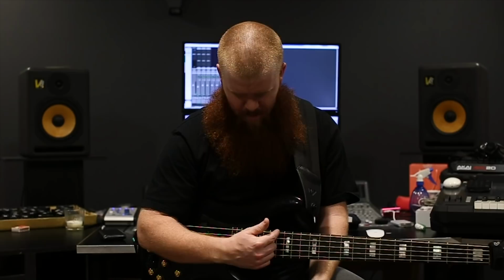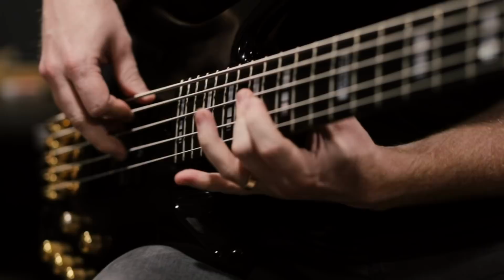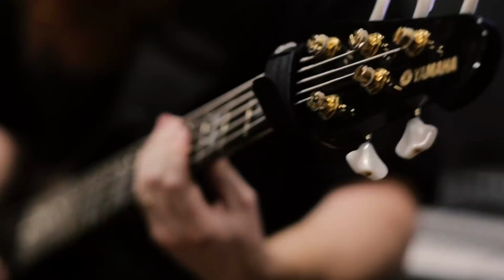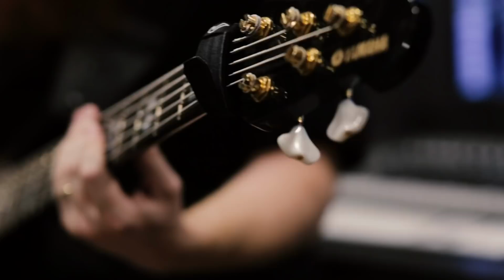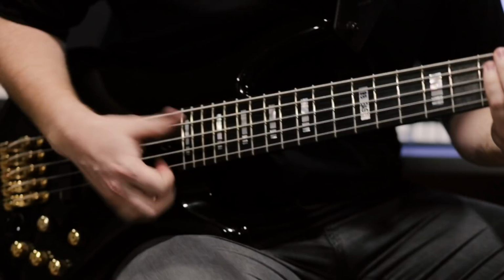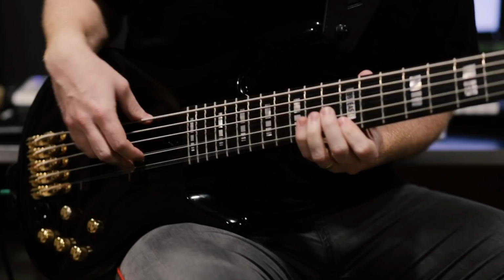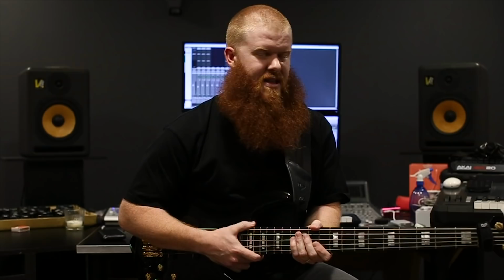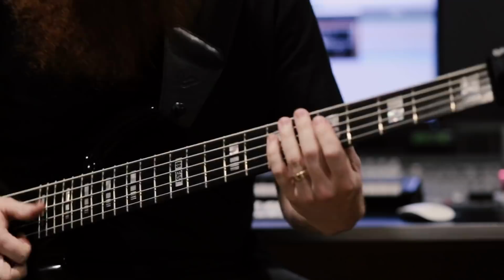Josh Ham's Bass!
Want to know more about Josh Ham's bass?? In this video Josh shows you the ins and outs of this amazing Yamaha bass guitar.